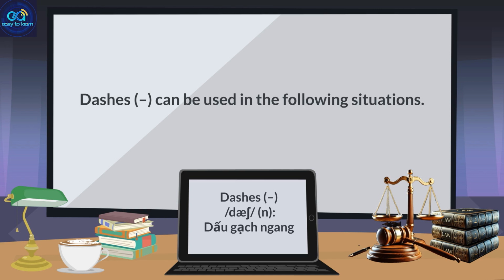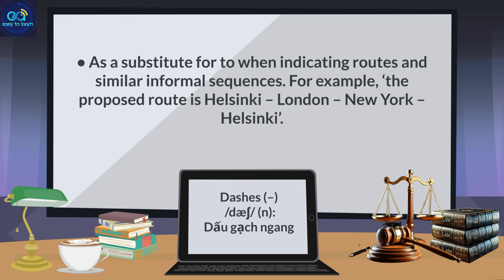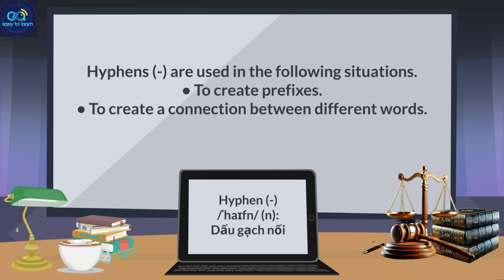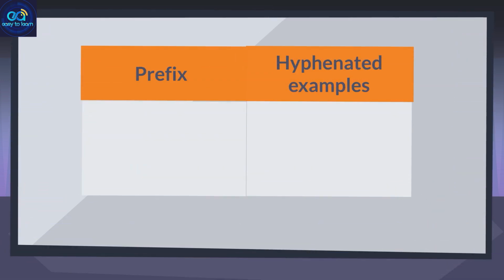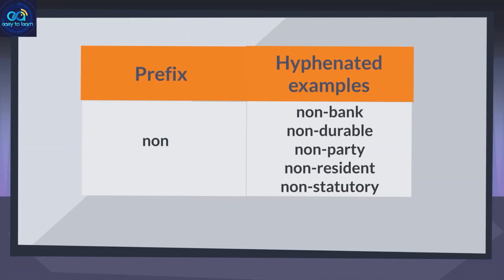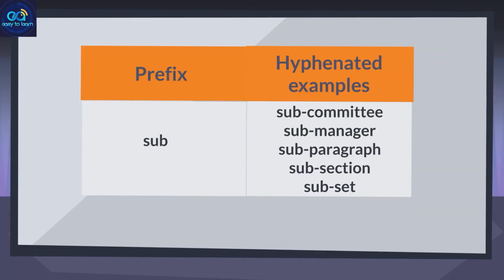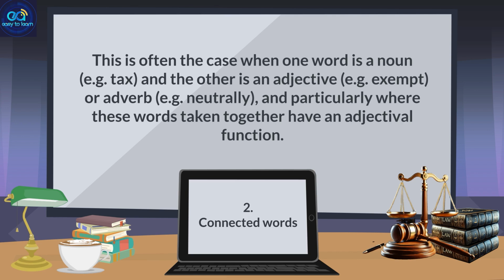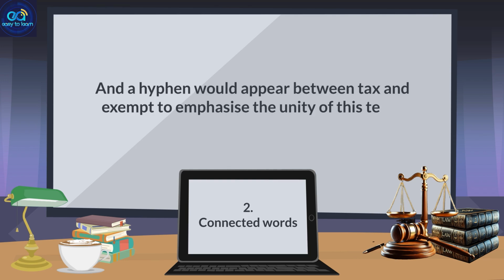Legal English Vocabulary (6) | Từ vựng Tiếng Anh pháp lý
If you're learning legal English, expanding your vocabulary is a key step in sharpening your professional communication skills. A solid foundation begins with mastering essential legal terms like contract, liability, and jurisdiction. Once you’re comfortable with these basics, progress to more complex phrases and clauses frequently found in legal documents and discussions. This will not only enhance your comprehension but also improve your ability to apply legal concepts in practical situations. To accelerate your learning, immerse yourself in legal language - read contracts, follow courtroom cases, or listen to legal podcasts. The more exposure you have, the more naturally and confidently you’ll navigate the nuances of legal English. Keep practicing, and watch your proficiency grow!
❌ Any act of copying or re-uploading may result in your account being permanently suspended and subject to compensation for damages by the Law on Intellectual Property.
✖ Mọi hành vi sao chép, re-upload có thể dẫn đến việc tài khoản của bạn bị khóa vĩnh viễn và bồi thường thiệt hại theo quy định của Luật Sở hữu trí tuệ.